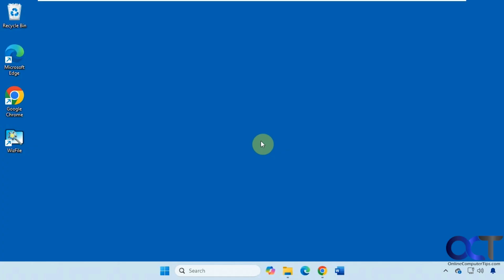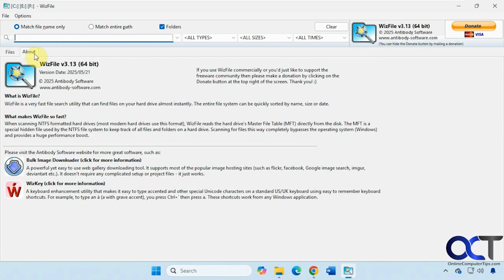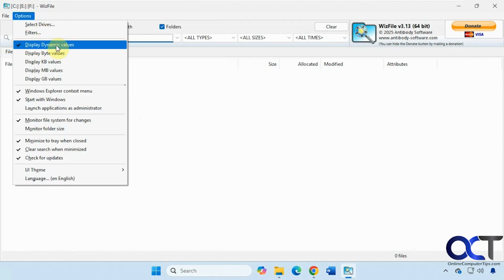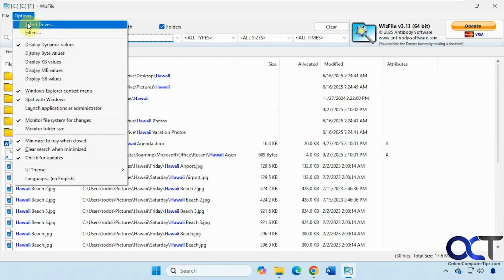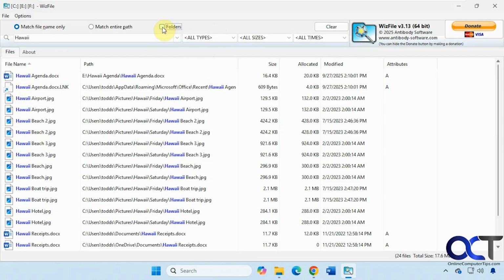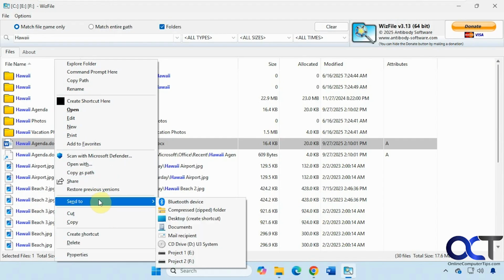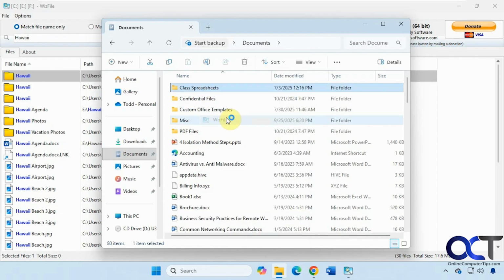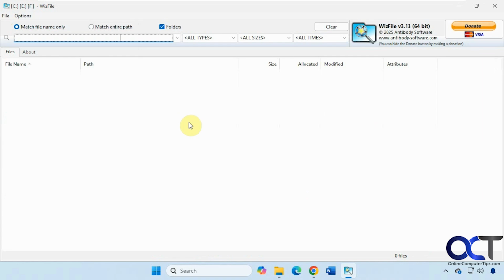How to Perform Instant File Searches in Windows with WizFile (Free Tool)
Is Windows File Explorer taking too long to find your files? In this video, we show you how to use WizFile, a powerful and free tool that provides instant search results for any file or folder on your computer.

Developed by the same team behind the popular WizTree utility, WizFile scans your drives in seconds by reading the Master File Table (MFT) directly. We’ll walk you through how to use advanced filters for file sizes and dates, how to monitor folder sizes in real-time, and how to integrate WizFile into your right-click context menu for even faster access.

0:00 Introduction to WizFile and the developer
0:35 Installation vs. Portable version options
0:55 Configuring search drives and folder exclusions
1:15 General options: Context menu, Admin mode, and Dark Mode
2:00 Demo: Instant search results and MFT speed
2:10 How to view and monitor real-time folder sizes
2:40 Filtering by file type (Images, Documents, etc.)
3:00 Advanced filtering by file size and modified date
3:20 Right-click actions and File Explorer integration
4:05 Using the WizFile context menu shortcut on folders
5:05 Summary and final verdict on WizFile

There is a portable and installable version of the app as well that can be downloaded here.

Step-by-Step Instructions:
1 - Download WizFile from the official website; you can choose between a standard installer or a portable version that doesn't require installation.
2 - Open the app and allow it a few seconds to build its initial index of your drives.
3 - Type your search term into the search bar at the top; results will appear instantly as you type.
4 - To see how much space folders are taking up, go to "Options" and ensure "Monitor folder sizes" is checked, then perform a rescan.
5 - Use the "Filter" dropdown menu to narrow your results to specific categories like "Images" or "Documents."
6 - If you need to find files from a specific timeframe, use the "Time" filter to see items modified in the last 7 days, 30 days, or custom ranges.
7 - Right-click any result to open the file's location, copy the path, or use standard Windows actions.
8 - To make searching even faster, enable "Add to Windows context menu" in the Options menu. This lets you right-click any folder in File Explorer and select "WizFile" to search only within that directory.
9 - If you are searching for system files, ensure you have enabled "Launch as Administrator" in the settings.